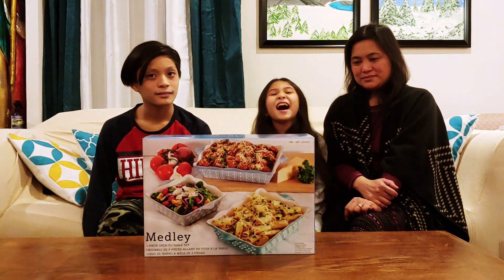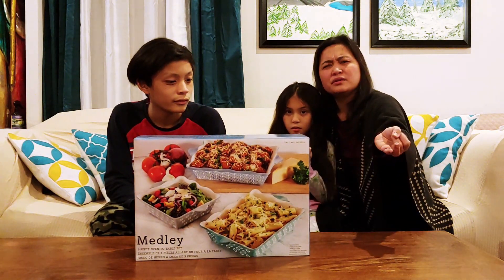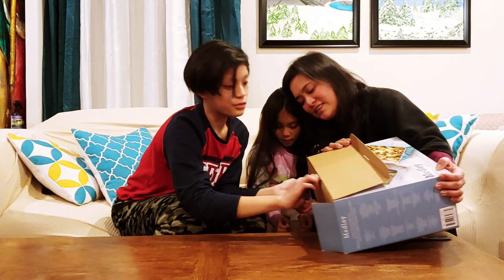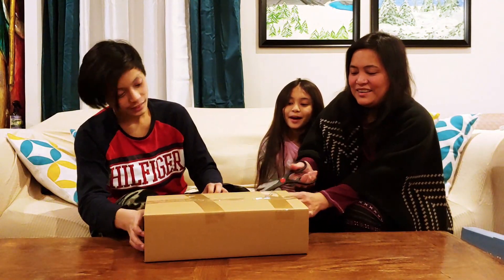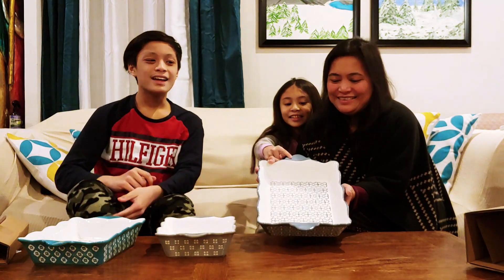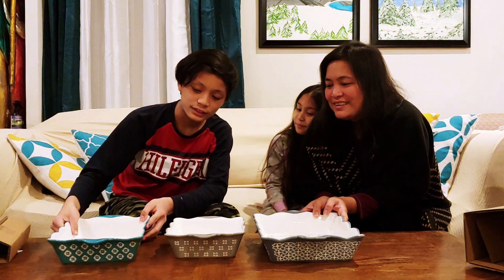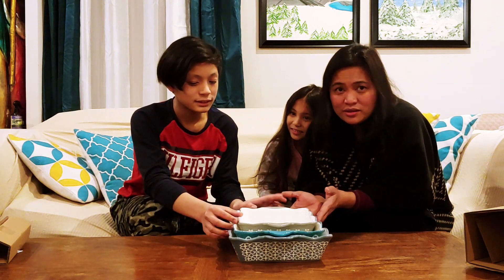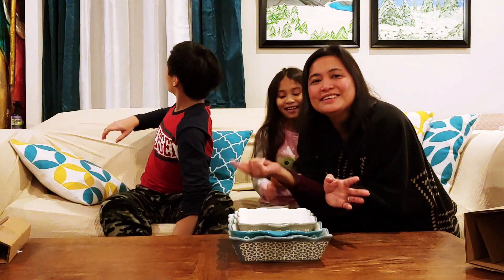Costco Baum Medley 3 Piece Oven To Table Bake & Serve Set ║Josh&Sarah ║HalukayTV